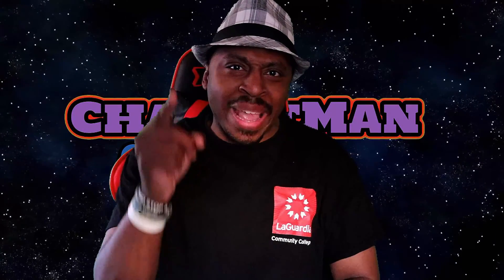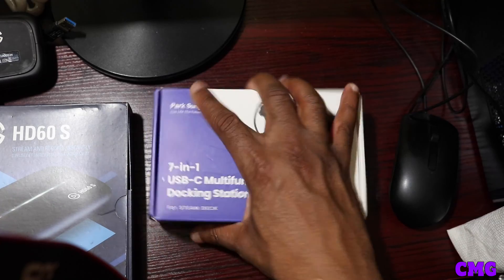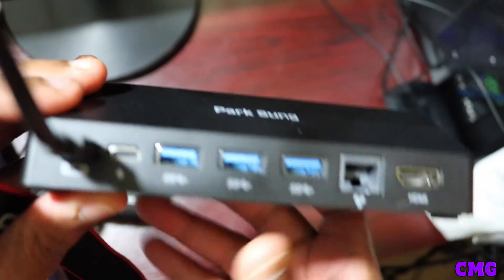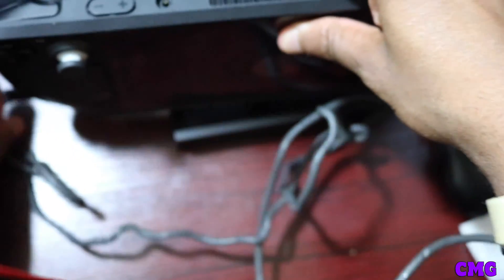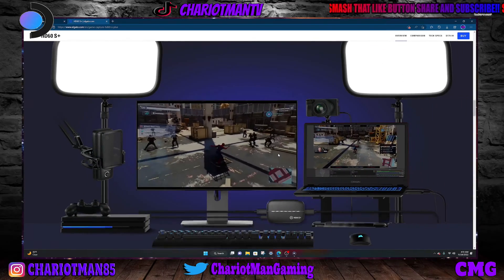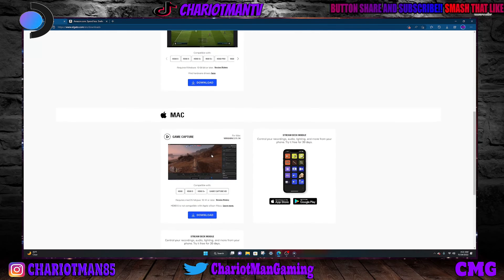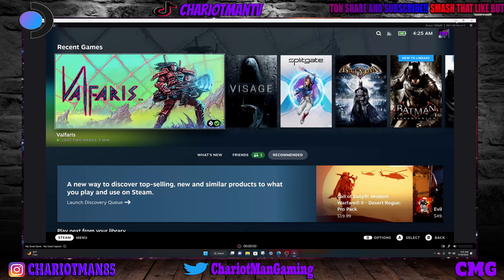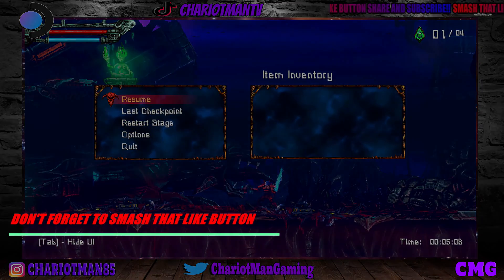How to Stream and Record STEAM DECK Gameplay on YouTube!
What's going on everybody in YouTube Land. CMG for Short. How to Steam and Record Steam Deck Gameplay on YouTube.

Items you need to STREAM ON THE STEAM DECK And other platforms.
1. Elagto Capture card. Here's one.
2.  Any Dock for the Steam Deck.
3. HDMI Cable Cord. Here's one.
4. Download OBS STUDIO.
5. Download Elagto Drivers of course for the capture card you have.
6. A PC of course. Then you are good to go.

Steam. ChariotMan
Twitter. ChariotManGaming
TikTok. ChariotManTV